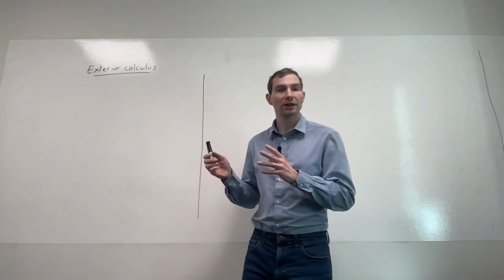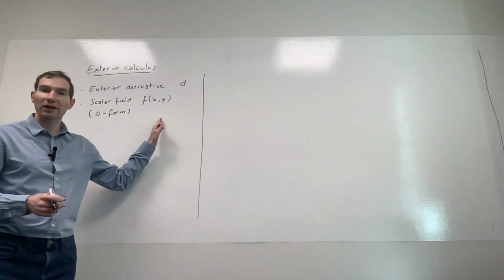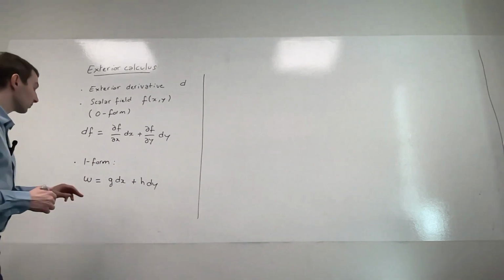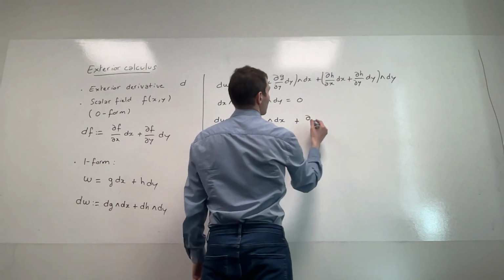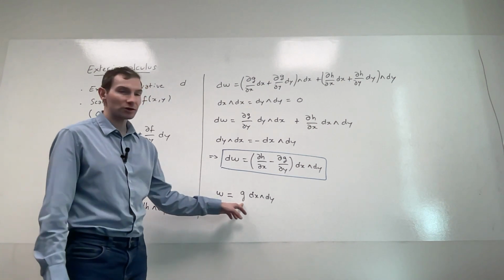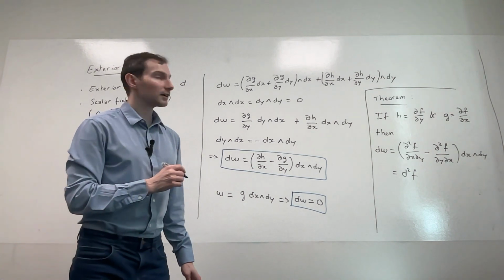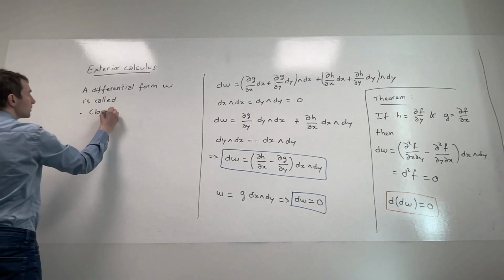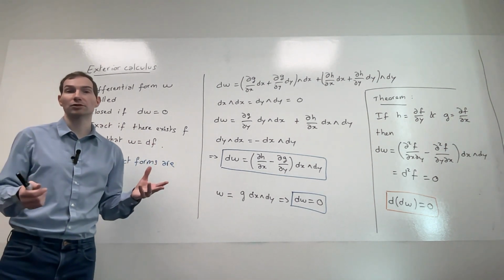To The Whiteboard! - Exterior Calculus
Following a previous video on the basics of exterior algebra, I introduce the basic notions of exterior calculus: the exterior derivative which calls upon the exterior product of exterior algebra. I illustrate, without a complete derivation, the important theorem that applying twice the exterior derivative on any differential (exterior) form returns identically zero. Finally, I introduce some terminology often used in mechanics and thermodynamics.